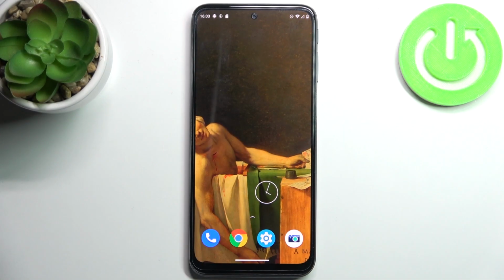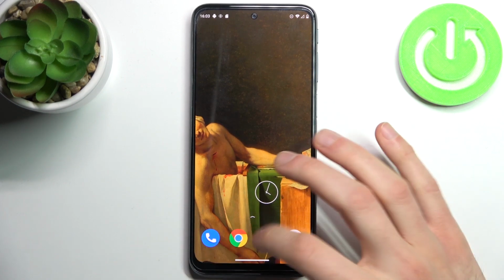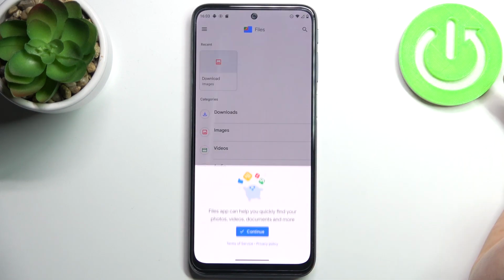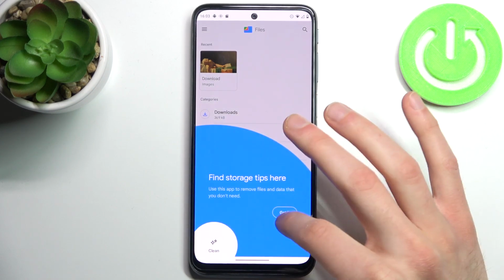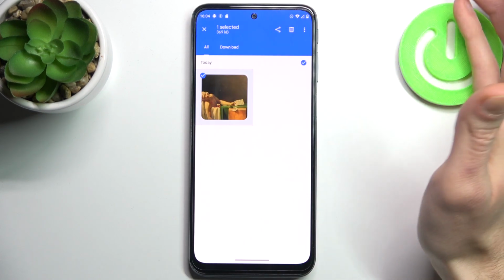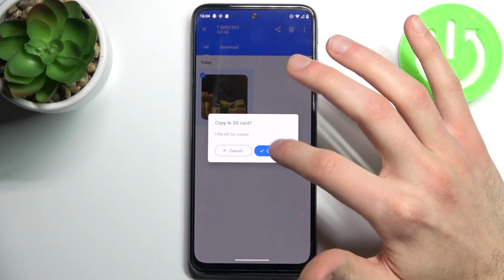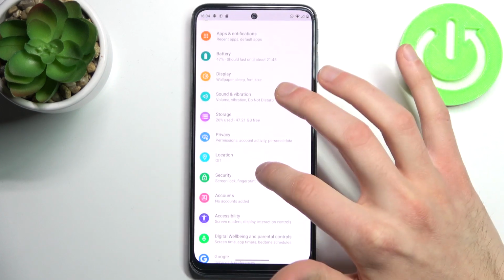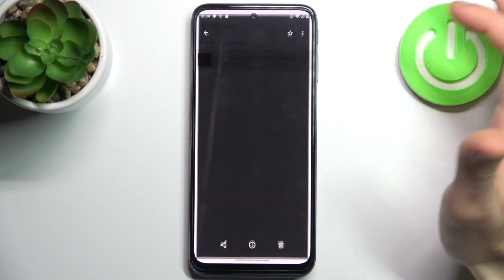How to Transfer Files in MOTOROLA Moto G41 – Relocate Files / SD Card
If you’re wondering how to transfer files in your MOTOROLA Moto G41, then here we are coming with help! In this tutorial we would like to show you how easily you can find proper option and how to go through whole operation, which will let relocate files from one place to another. So let’s follow all shown steps and successfully transfer files.

How to transfer files in MOTOROLA Moto G41? How to transfer photos in MOTOROLA Moto G41? How to transfer data in MOTOROLA Moto G41? How to copy data in MOTOROLA Moto G41?